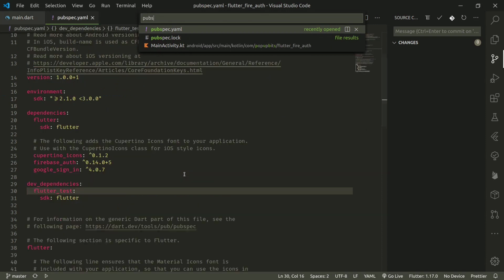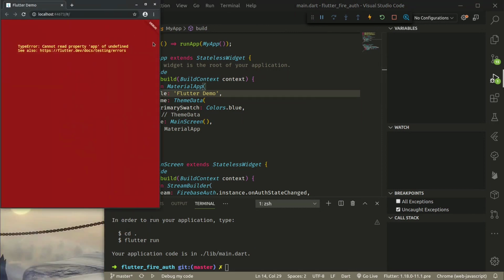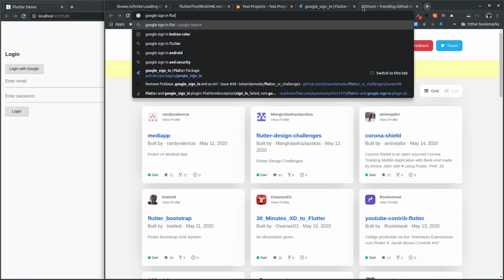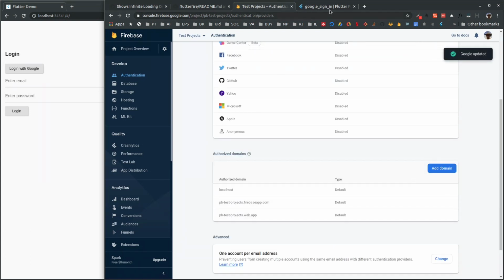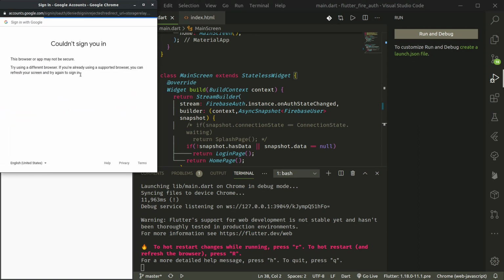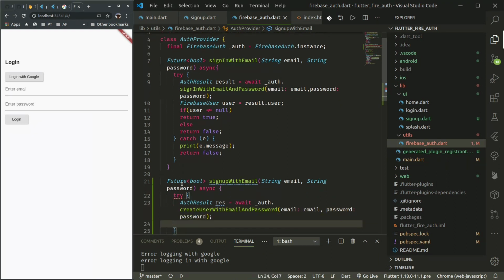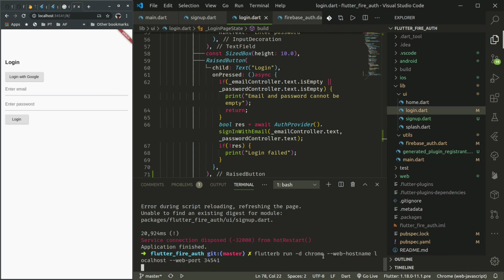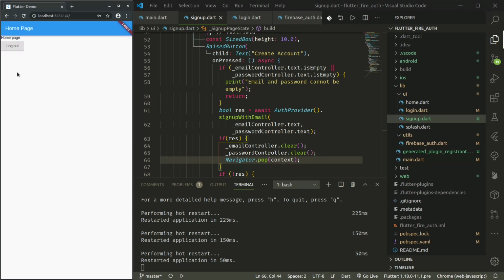Flutter Web - Firebase Auth Web support and Signup 2020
Flutter Web and Firebase auth continuing with web support and signup using email and password for 2020

0:00 Intro
0:54 Enabling web support
13:53 User Signup Flow

To setup firebase auth first please follow the previous tutorial